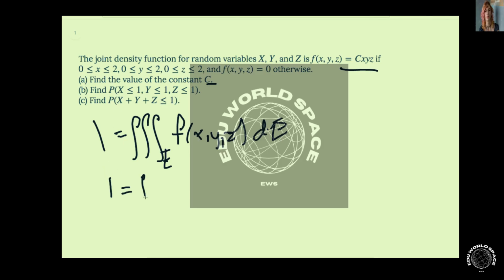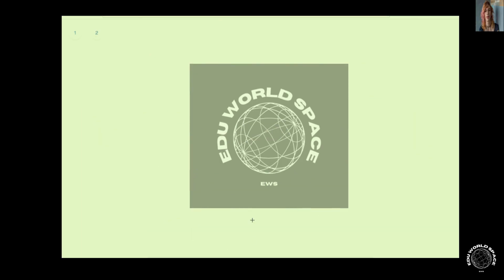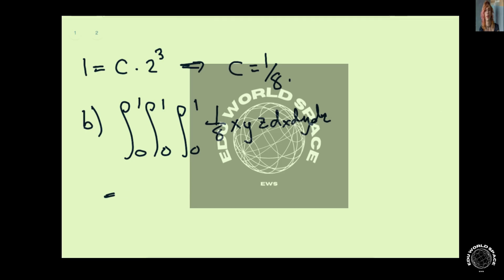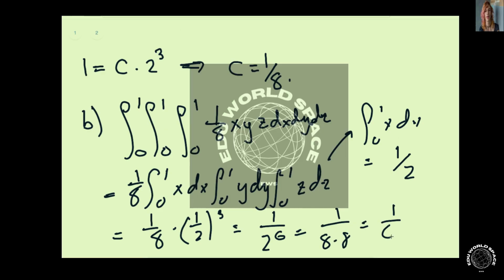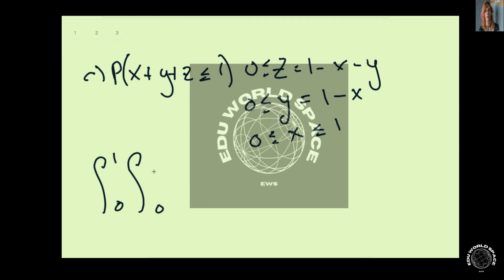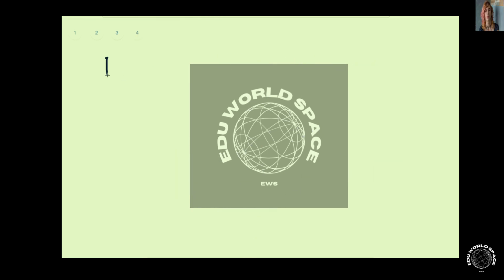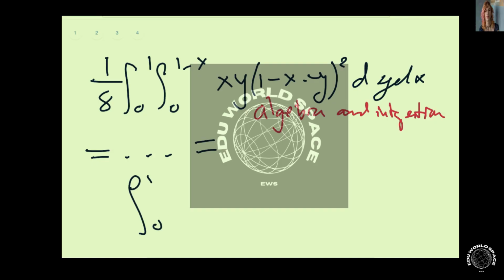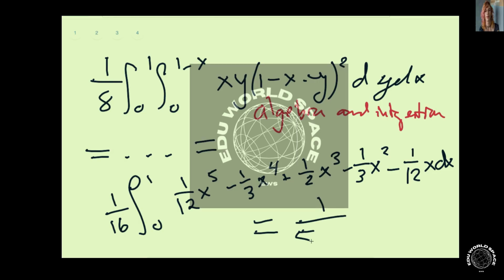The joint density function for random variables X, Y, and Z is f sx, y, zd − Cxyz if , and f sx, y,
The joint density function for random variables X, Y, and Z is f sx, y, zd − Cxyz if and f sx, y, zd − 0 otherwise. (a) Find the value of t